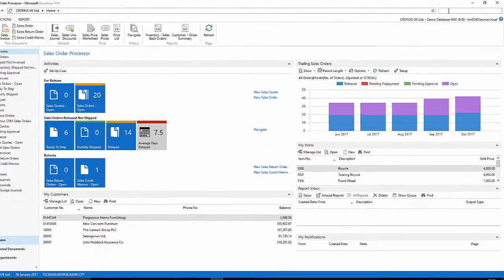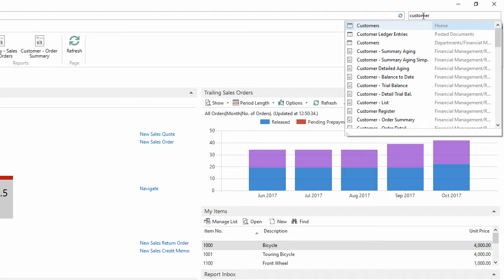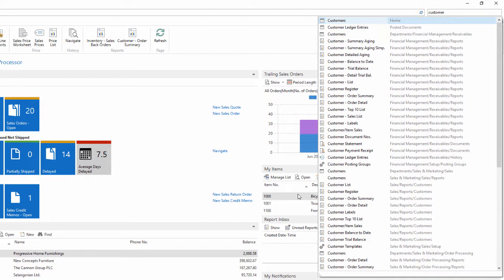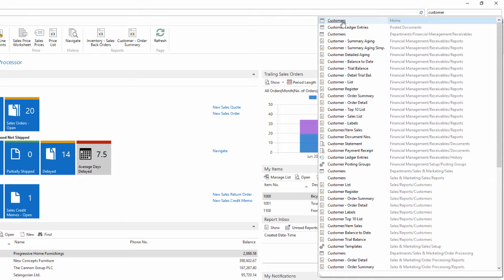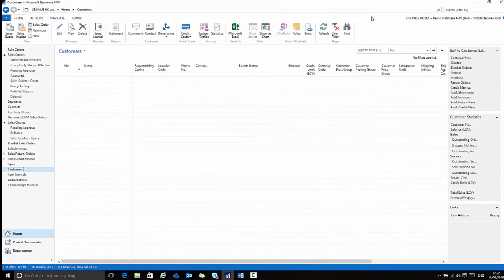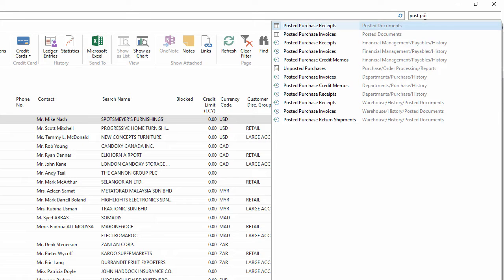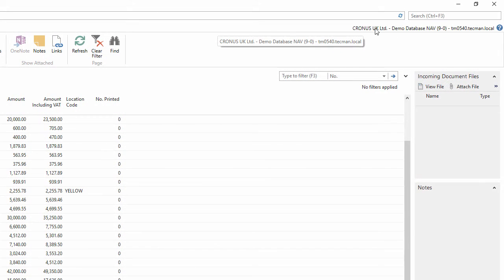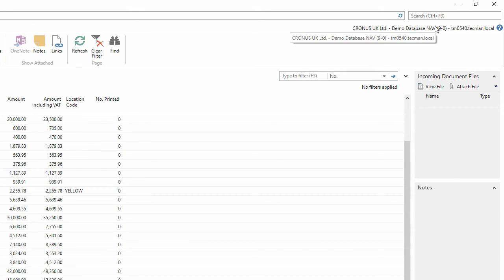Dynamics NAV 2016: Using the Search Box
Learn how to work with the Search Box in Microsoft Dynamics NAV 2016. This video is part of a sequence introducing the look and feel of the user interface in Microsoft Dynamics NAV 2016, the playlist can be found